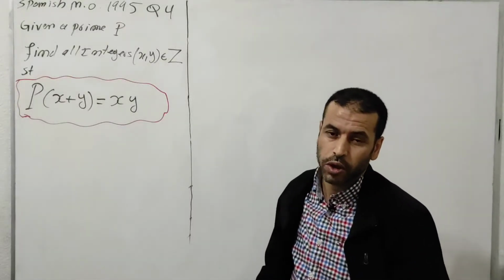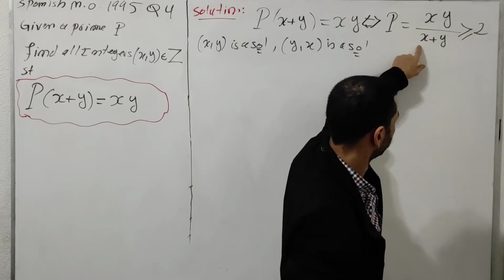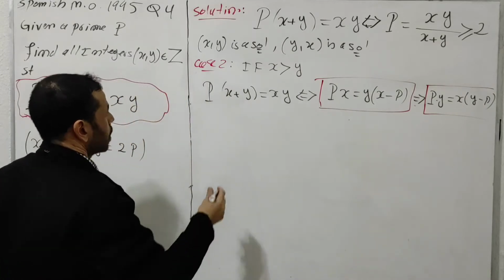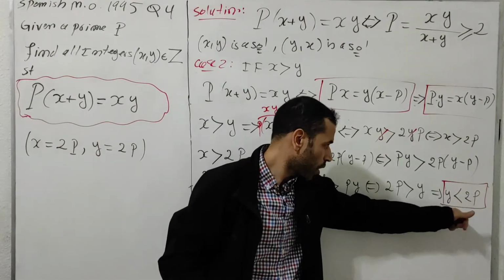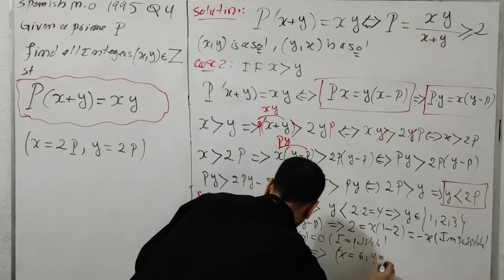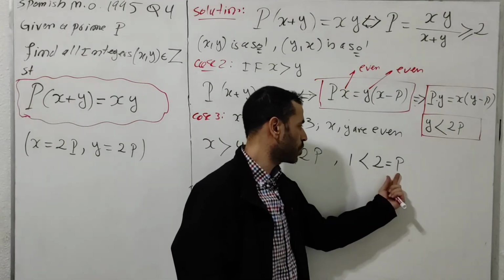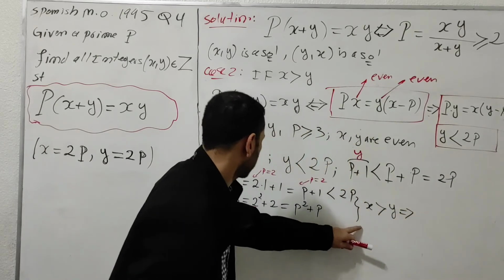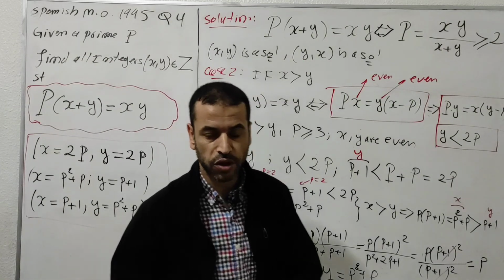hard spanish Mathematical Olympiad